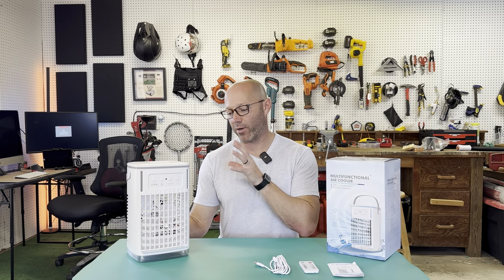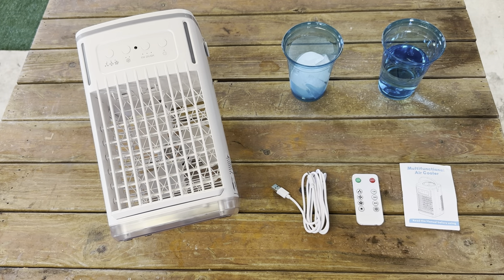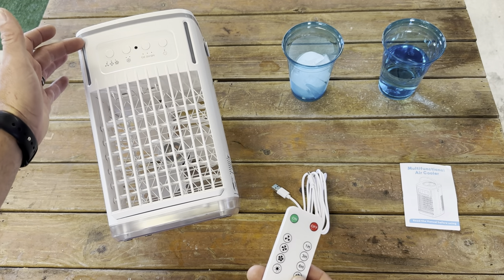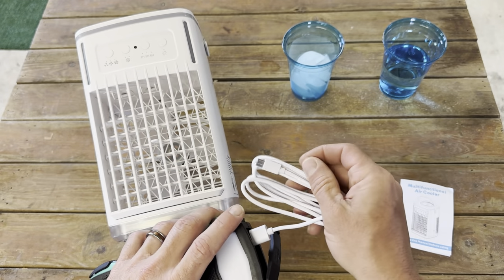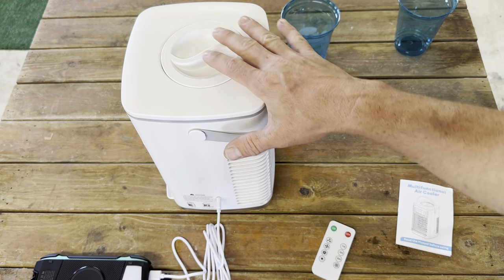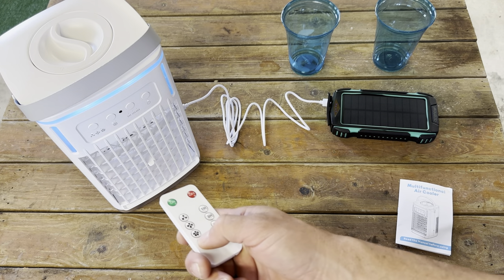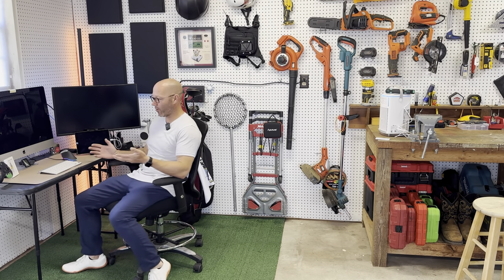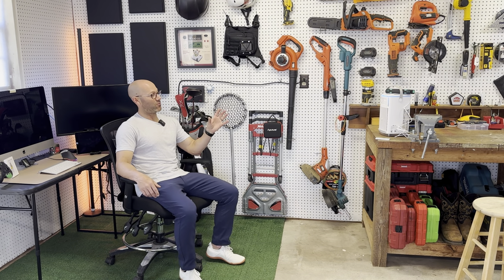Portable cooling fan I can power with a battery bank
Portable Air Conditioners Fan with Remote, 4 in 1 Evaporative Air Cooler 1500ml Tank, 1-6H Timer, 3 Wind Speeds, Personal Mini Air Conditioner with Humidifier for Room Bedroom Desktop Camping (White)

Thanks for supporting my channel for more information on this product above is a link to its Amazon